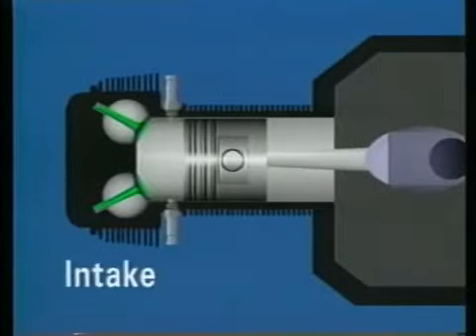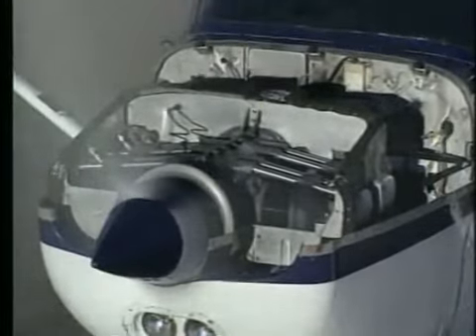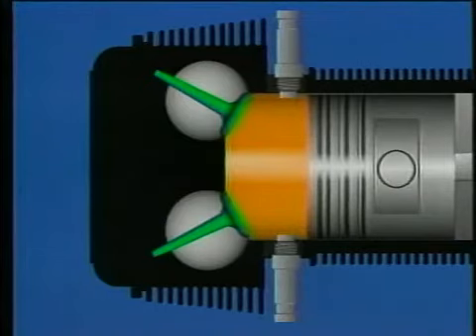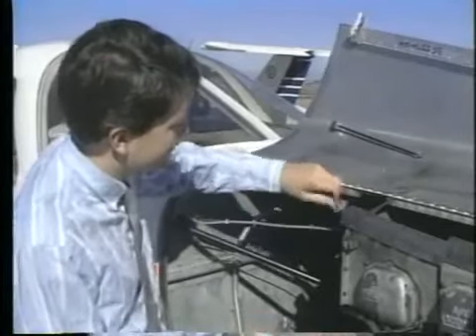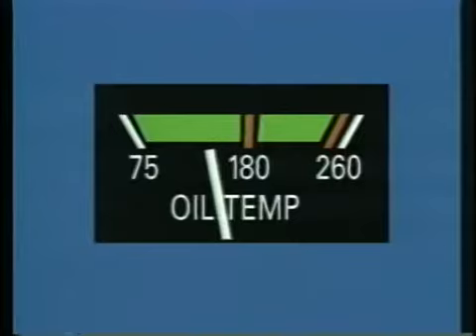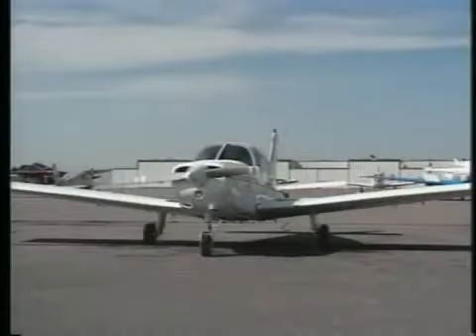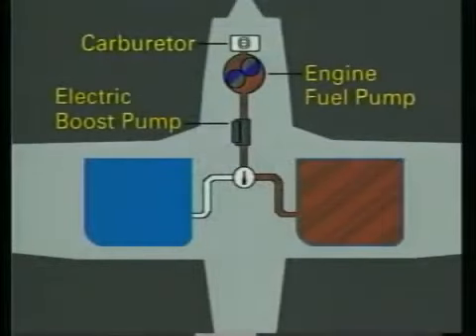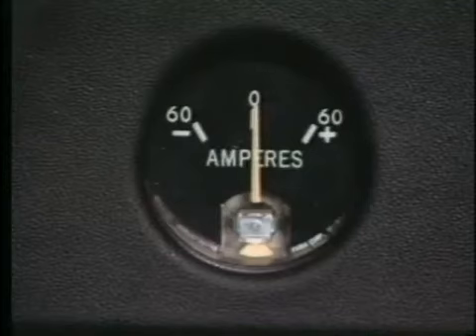PPL GROUND SCHOOL : Power plant👮✈️